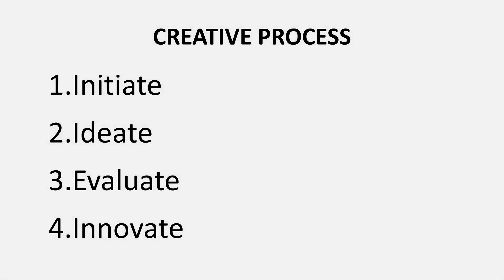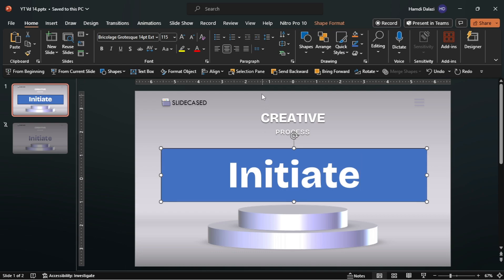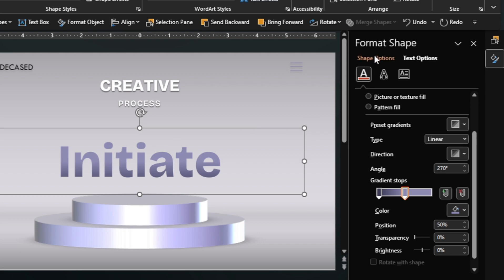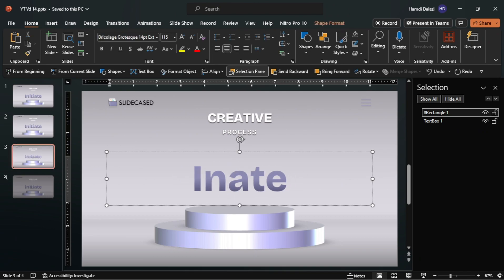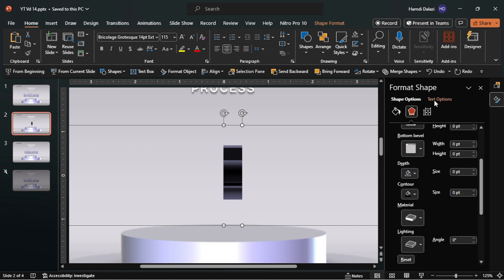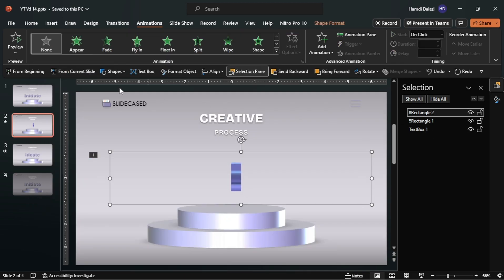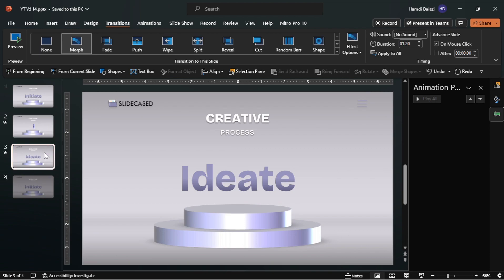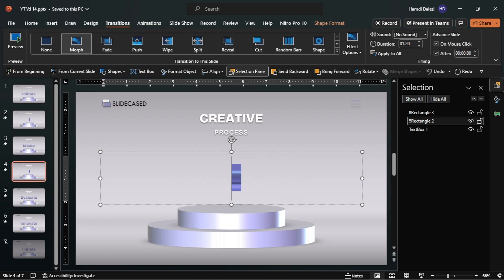Few Words on Slides.. TRY THIS✅️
《 TIMESTAMPS ⏱️⏱️》
00:00 – Intro
00:11 – Tutorial
07:42 – Outro

🌟 Are your presentations lacking that wow factor? Join us as we unveil powerful design techniques to transform your slides into dynamic canvases of creativity. Discover how to convey your message effectively with minimal words, leaving a lasting impact on your viewers.
💡Learn the art of using just a few words on your slides to deliver a powerful punch. Engage your audience, spark discussions, and make a lasting impression.
🔥 Don't miss out on this opportunity to up your presentation game and make an impact.